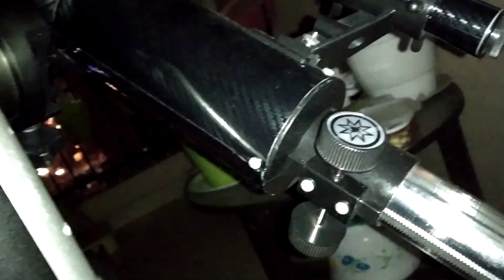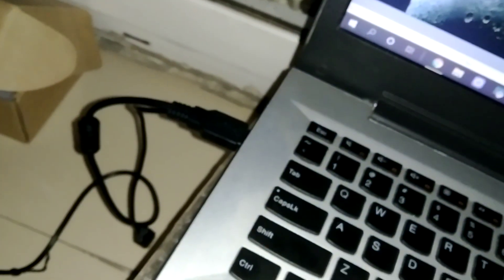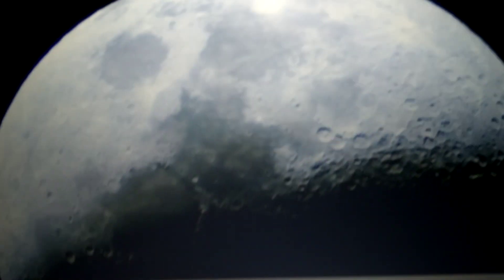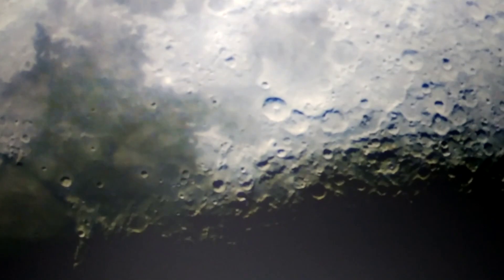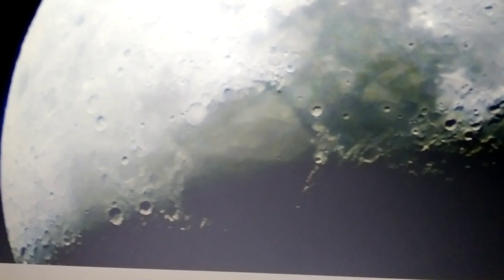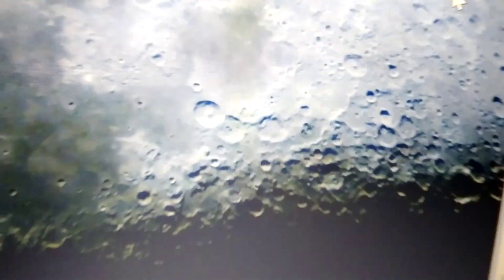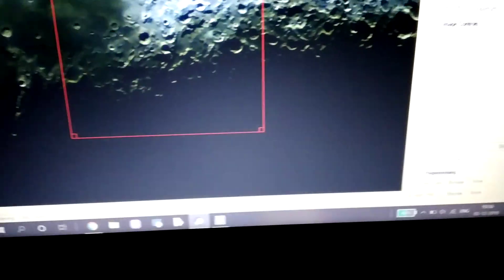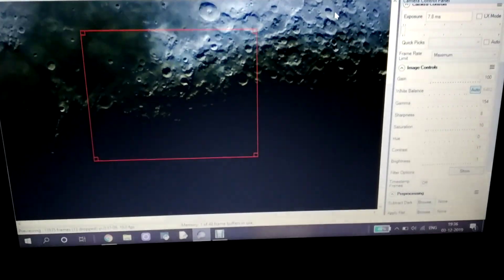SVBONY SV105 Telescope Camera for Astrophotography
SVBONY SV105 Telescope Camera for Astrophotography by Vishal Sharma

SVBONY SV105 2MP Electronic Eyepiece 1.25 inch USB connection astronomy telescope for astronomical professional camera telescope.